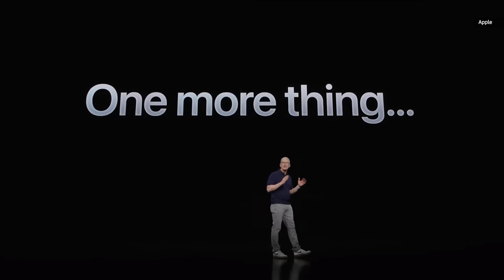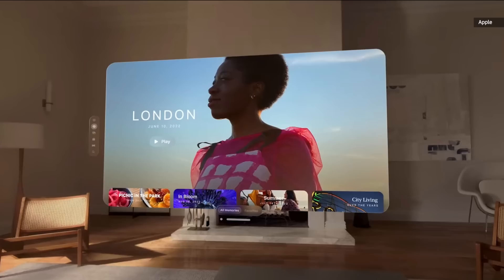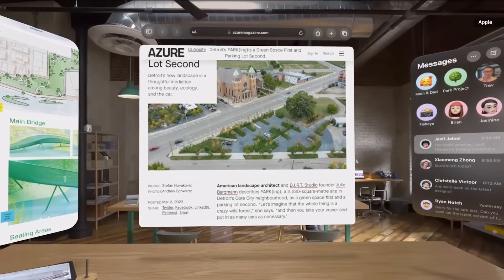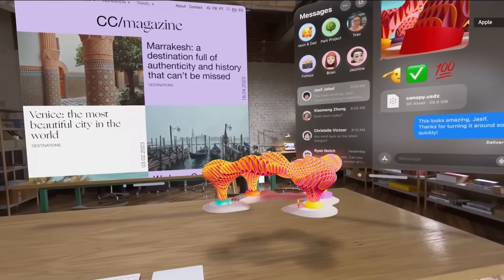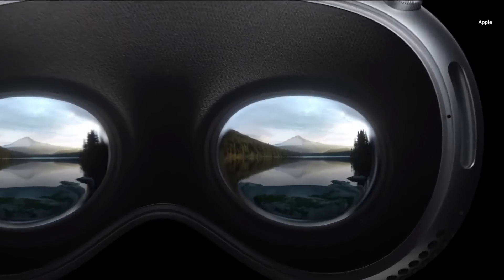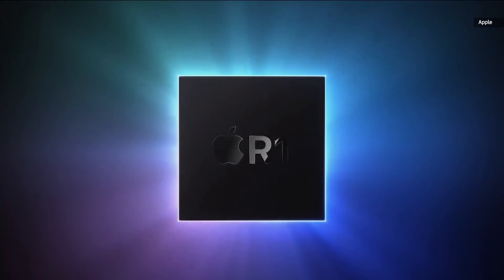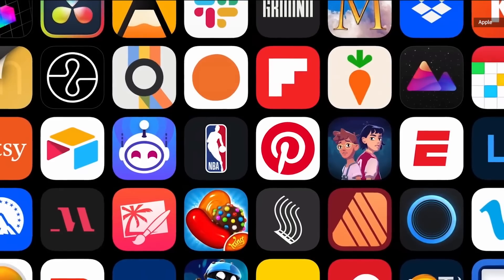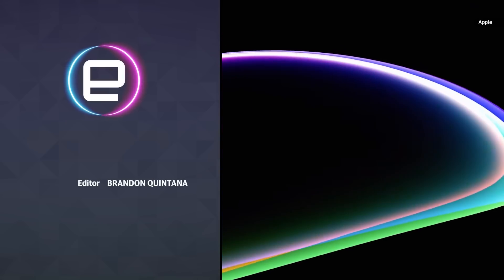Apple Vision Pro announcement at WWDC 2023 in 6 minutes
The Apple headset is one of the company's most anticipated products with leaks and rumors dating back to 2017. But after years of speculation, today at WWDC 2023 Apple has finally given us a real look at the device it's now calling the Vision Pro.

Created to support both AR and VR applications, the Vision Pro is a standalone headset featuring an innovative design without the need for a dedicated controller. Instead, thanks to the use of multiple external and internal sensors and cameras, Apple is planning to rely entirely on voice inputs and hand/eye gestures. On top of that, Apple has created a new feature called EyeSight that uses the seamless curved display on the headset's exterior so that people can see a user's reactions while someone is wearing the device.